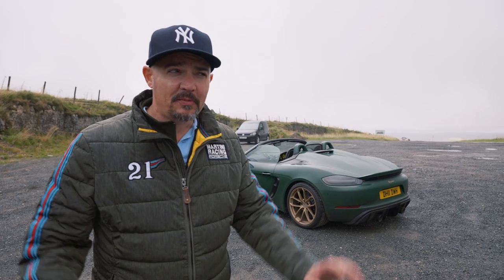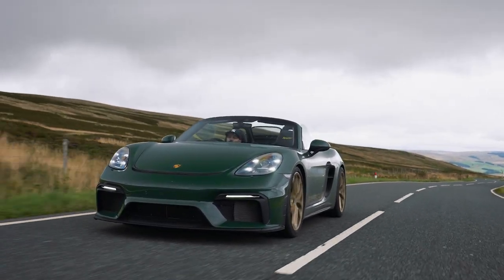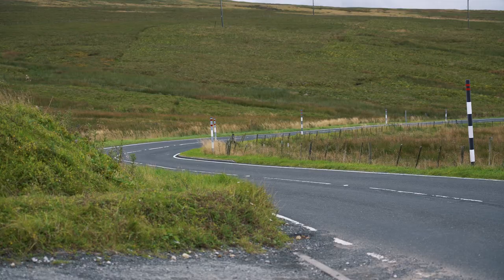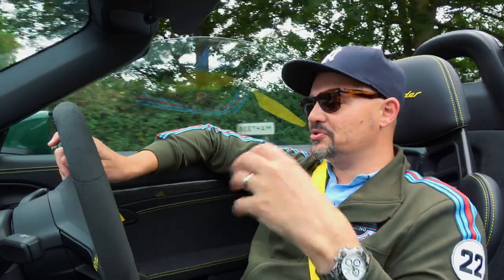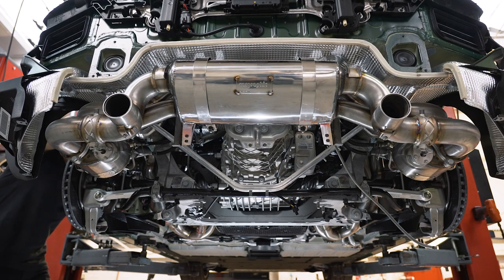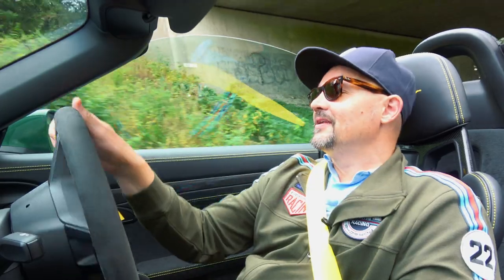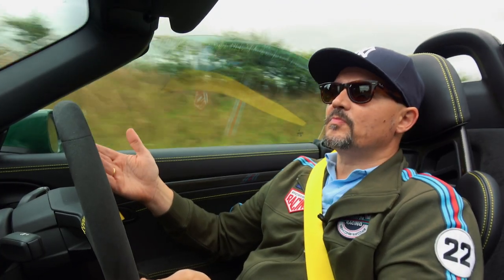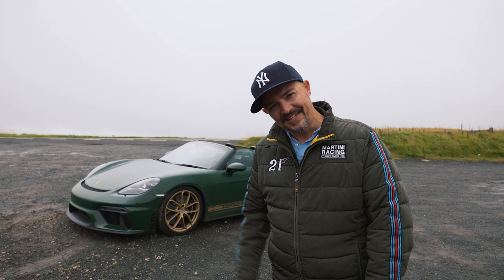Porsche 718 Spyder - First Drive REVIEW!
So here it is, my first drive review in the brand new paint to sample 718 Spyder!

A huge thank you to everyone at Porsche Centre South Lakes, Ninemeister & Signature Group!

If you have any questions after watching the video, feel free to let us know down in the comments.